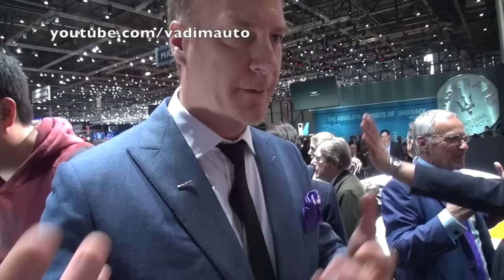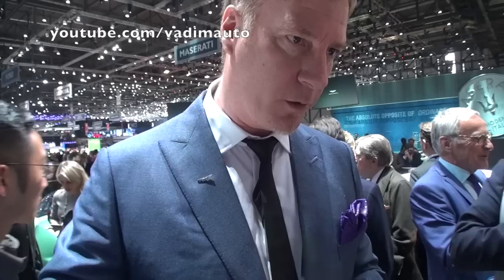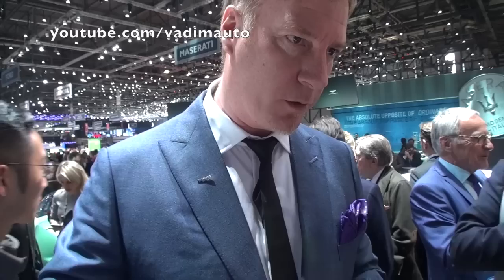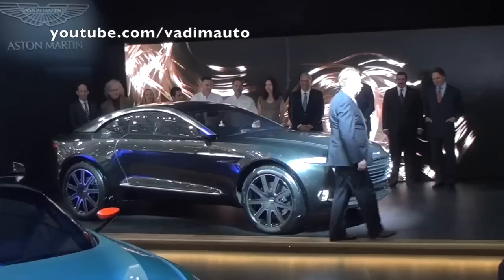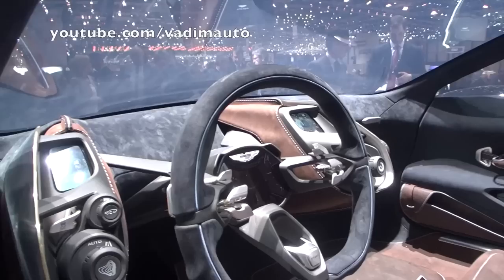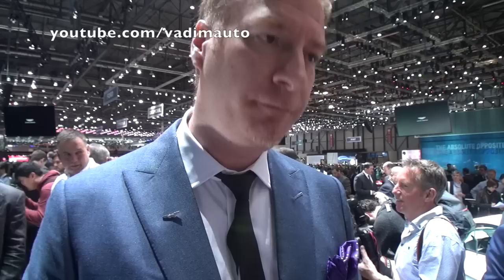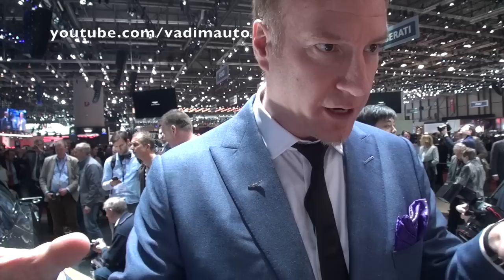Aston Martin DBX, story by Marek Reichman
Geneva 2015

Aston Martin's rather controversial DBX concept has made its debut in the metal at the Geneva Motor Show.
The DBX represents Aston Martin's attempt to turn a luxury grand tourer into a more practical car as they believe future customers will want a more family friendly GT that's also environmentally responsible. It was designed at the firm's HQ in Gaydon, Warwickshire and wears a Black Pearl Chromium paint created to replicate the appearance of a genuine black pearl. This special paint also has a micro-fine layer of chrome which provides a level of reflectivity unattainable on a normal paint.
It doesn't have a combustion engine as the DBX has been envisioned with in-wheel electric motors powered by lithium sulphur cells. The concept also benefits from side cameras, drive-by-wire electric steering, a kinetic energy recovery system (KERS), carbon ceramic brakes and active LED lighting clusters while inside the cabin there are driver & front passenger head-up displays.
Aston Martin says that although this concept is "clearly" not ready to go into production, they do plan to launch a car which will be similar to this.
Source: Aston Martin